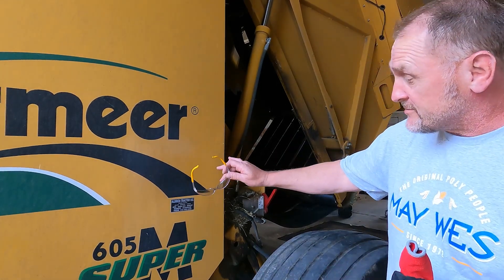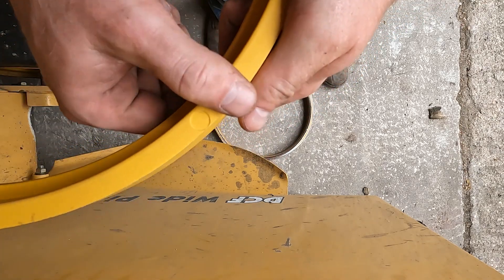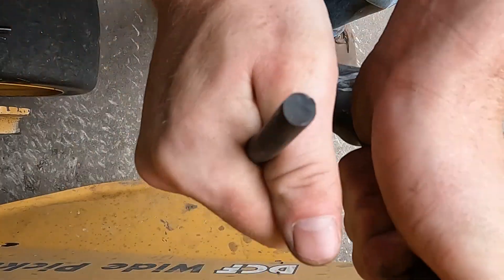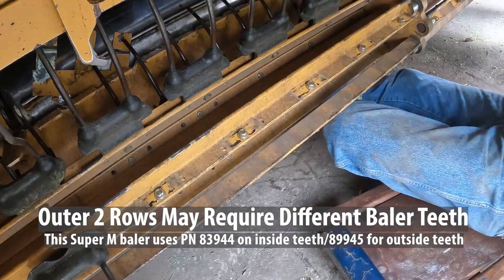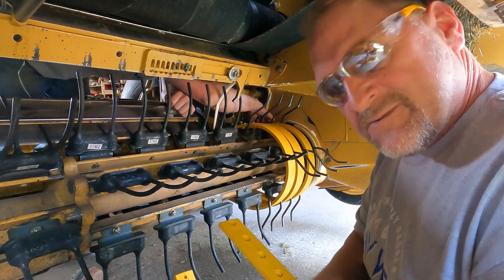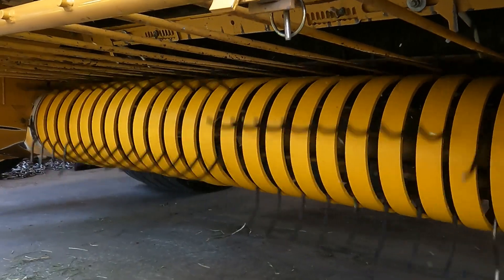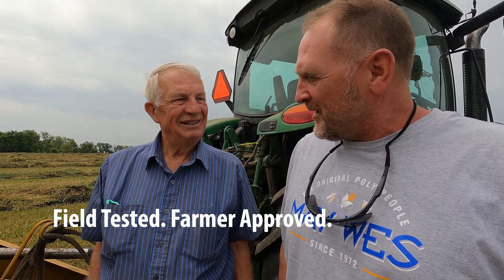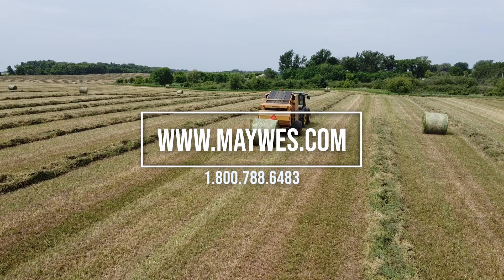Vermeer 605 Super M Baler Poly Pickup Band and Black Talon Rubber Baler Teeth Installation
01:04 Poly VS Metal Bands
02:27 Rubber Teeth Vs OEM
04:20 Installing Rubber Teeth
05:44 Installing Poly Pickup Bands
07:15 Hear Them in Operation
07:52 Farmer Review

Eric and Ryan visit a farm in rural Minnesota to install May Wes Poly Pickup Bands and Black Talon Rubber Baler Teeth on a Vermeer 605 Super M baler.

Prior to working on your baler, make sure your tractor and baler are parked on a level surface and the cylinder lock is in place. Wear hand and eye protection for your safety and consult your operator's manual and provided instructions.

The first step is to remove the baler guard, then remove the worn metal baler bands and the OEM baler teeth. May Wes Poly Pickup Bands come with new hardware. For the pickup teeth, you will reuse the factory hardware.

Next, remove the OEM baler teeth, preserving the hardware.

These particular Black Talon Rubber baler teeth fit Vermeer 504M, 554XL, 604M, 604 Super M, 604N, 605M, 605N, 605 Super M, 6055M. They replace OEM Vermeer baler teeth 27997061, 27997062. NOTE: The outer two rows may require 83945 (OEM 27997051, 27797052). Please check your baler prior to ordering so you get the right parts.

Install the Black Talon Rubber Baler Teeth. Hand tighten the hardware and tighten with a wrench and socket. Rotate the baler shaft manually  to proceed to the next row.

Once all of the baler teeth are replaced, install the May Wes Poly Pickup bands using the included hardware. Lastly, replace the baler guard.

Keep watching to hear the May Wes Poly Pickup Bands and Black Talon Rubber Baler Teeth in action. They are so quiet!

Order May Wes Poly Pickup Bands through your local dealer